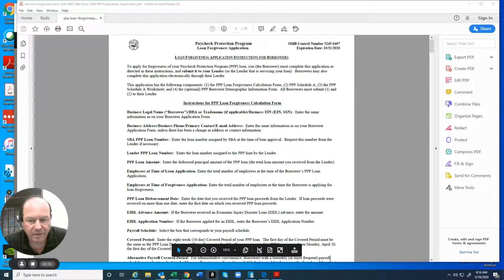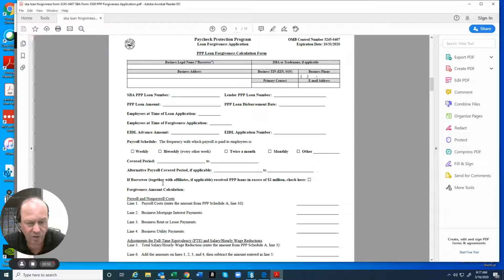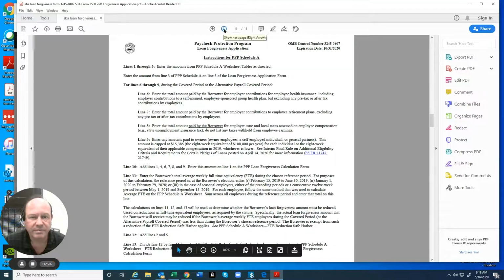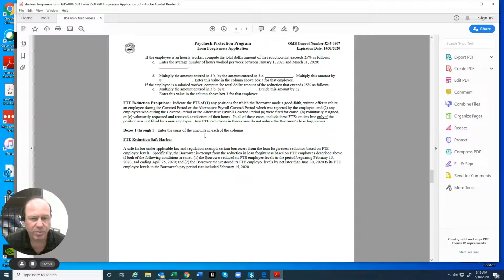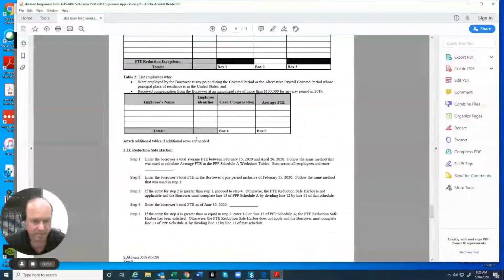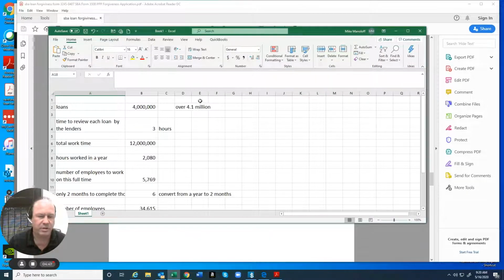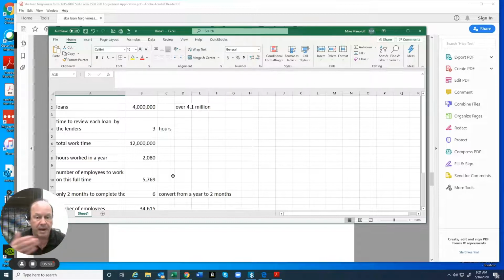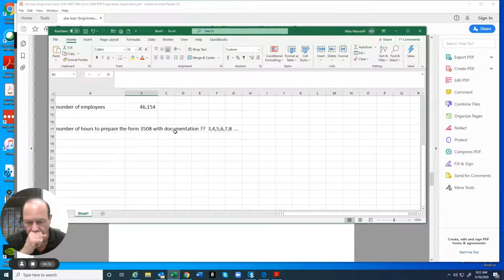SBA JUST RELEASED PPP FORGIVENESS APPLICATION WITH GUIDANCE ON FRIDAY 5 15 2020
SBA just released the application to be used for the forgiveness of the PPP loan on Friday 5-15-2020.  With the release of the application, additional guidance was released.  Within the guidance there are areas addressed with new guidance and other areas that are still unclear.  Areas reviewed are Owner-Employee Compensation, Alternative Payroll Covered Period (when the 8 week begins), Paid or Incurred costs, as well as Certification and Safe Harbor.